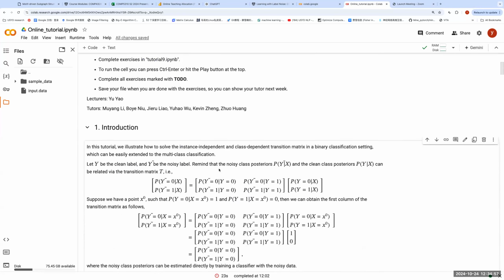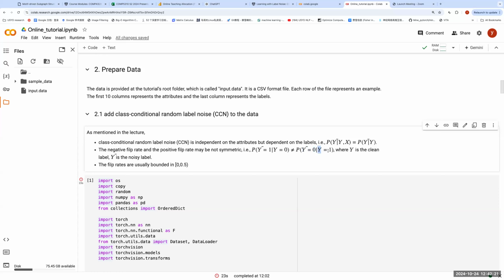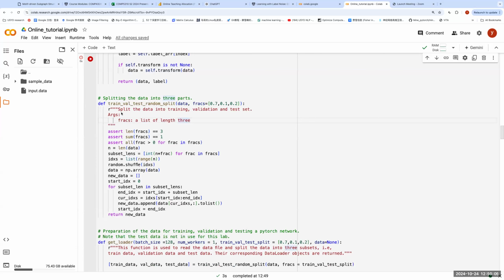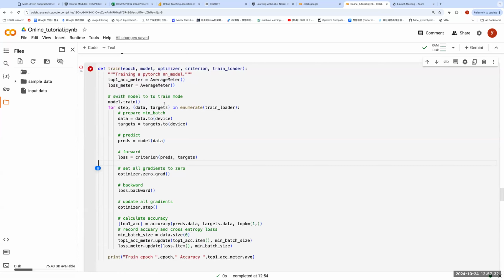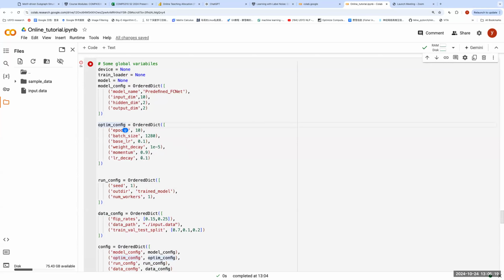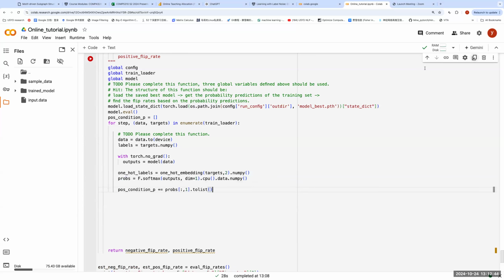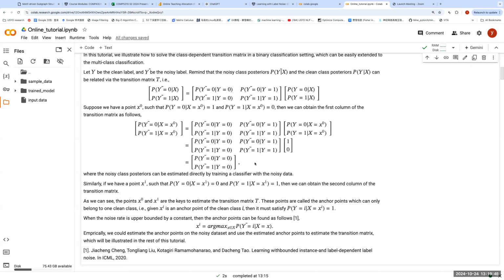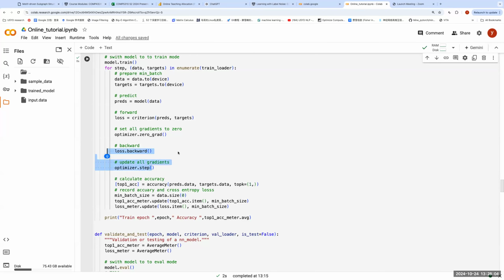Week12 Online Tutorial (Python example for estimating the transition matrix)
We will provide a Python example for estimating the transition matrix for binary classification and explain it line by line. This would further help you with your assignment 2.